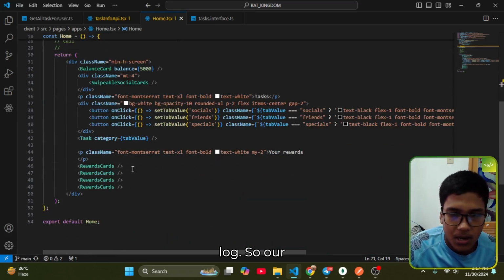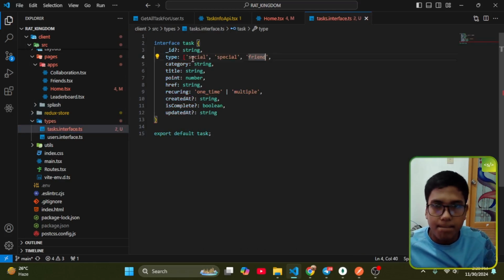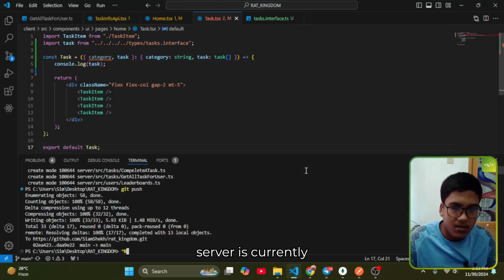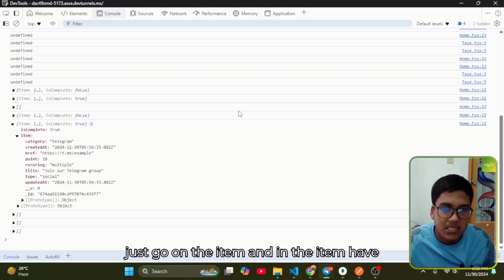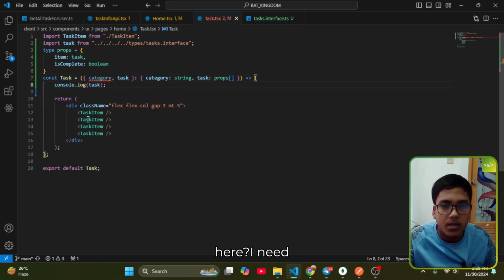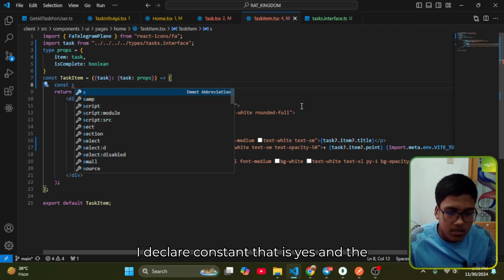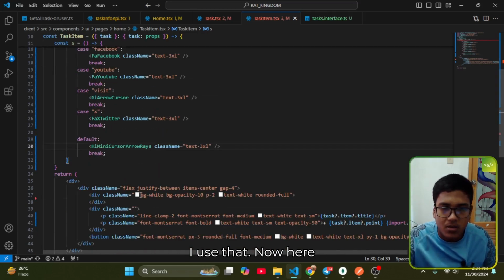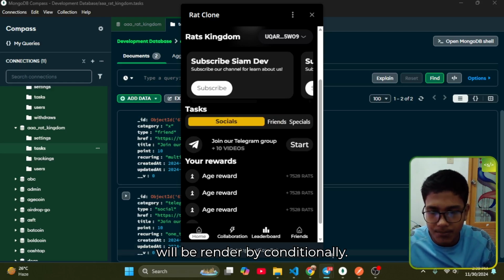Complete Telegram Mini Apps | Server Side | #19 | Siam Shekh